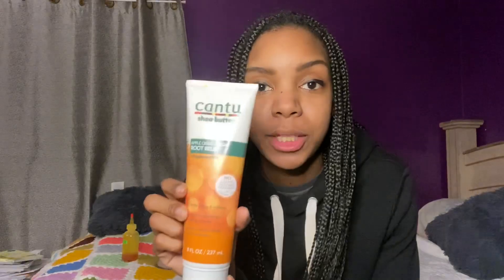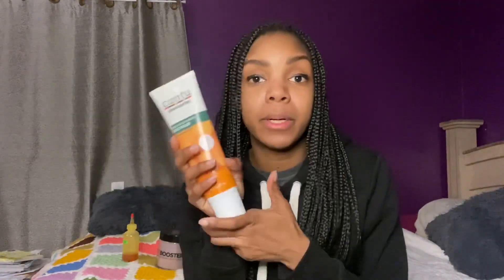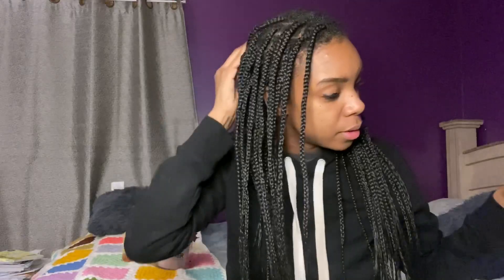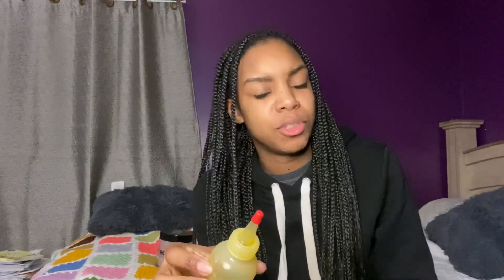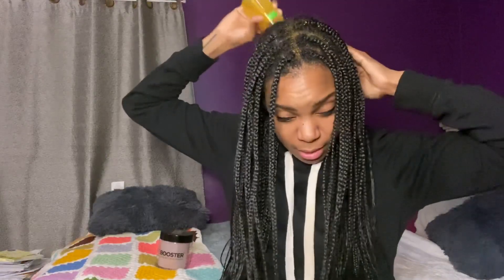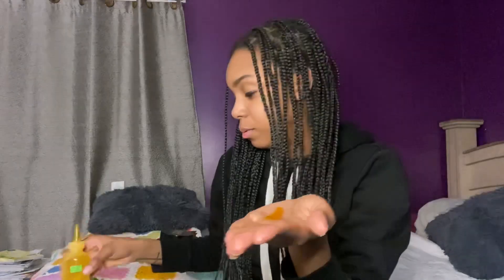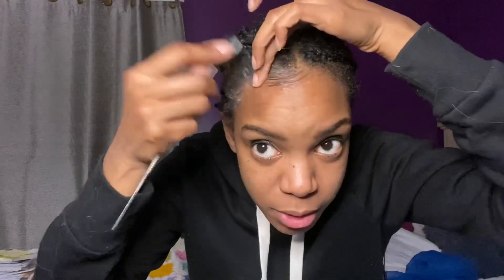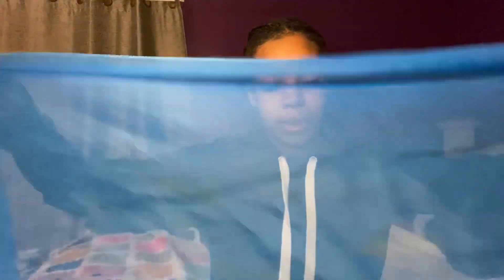LEARN HOW TO TAKE CARE OF YOUR HAIR UNDER A PROTECTIVE STYLE DURING THIS QUARANTINE!!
Hey guys, In this video I wanted to show you guys how I am taking care of my hair while I have a protective style. I’ve had these knot less braids for a few weeks now and I hate to admit that I’ve slacked a little but with my hair care, but as i say in the video, “better late than never”.

So I am using the Cantu Root Relief that is specifically designed to help sooth your scalp while you have a protective style. I am also using the Jamaican Mango and Lime Jamaican Black Castor Oil with Tee Tree Oil to oil my scalp. And I also slicked down my edges a little bit.